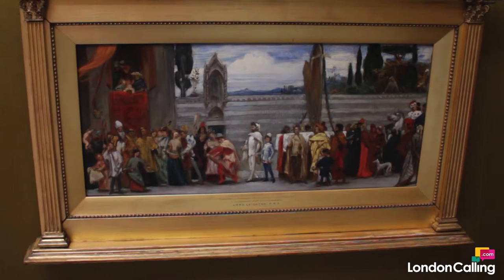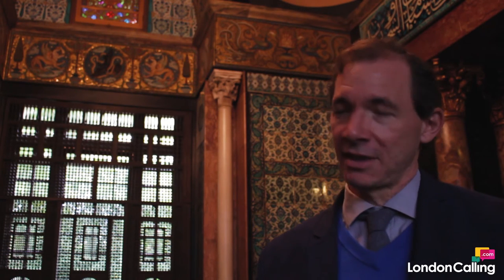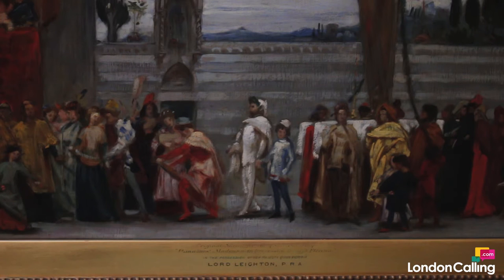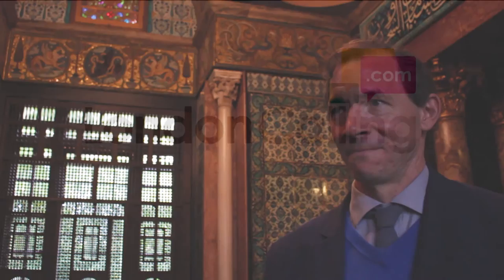Discover London: Leighton House Museum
We head down to Leighton House Museum to learn more about the life and work of Frederic Lord Leighton.